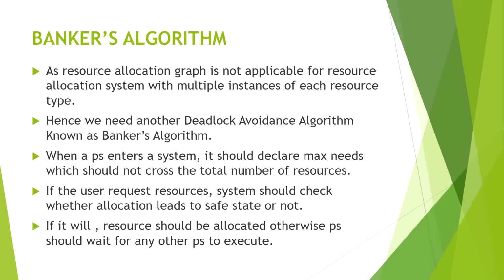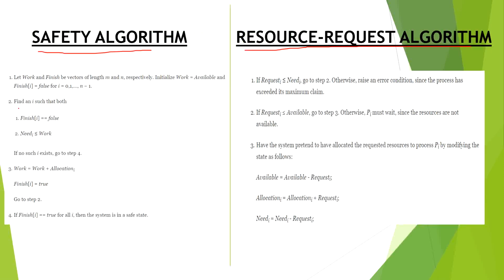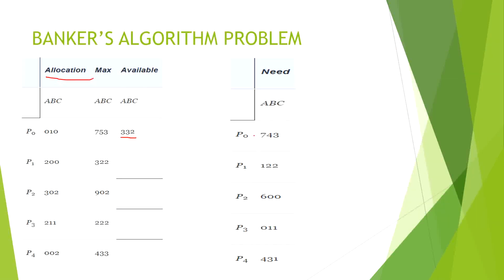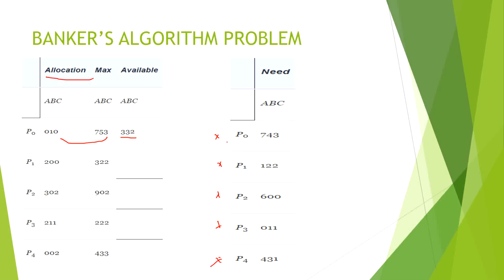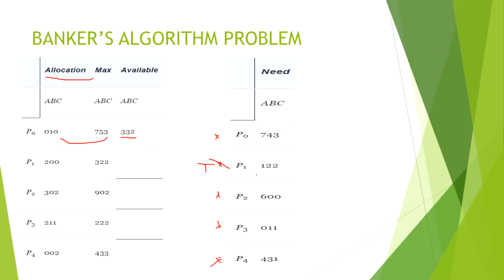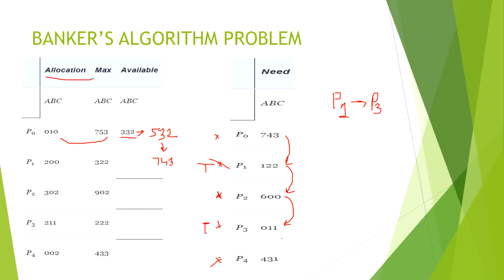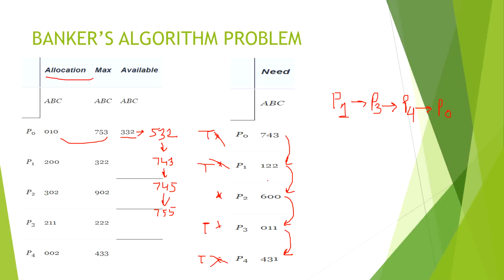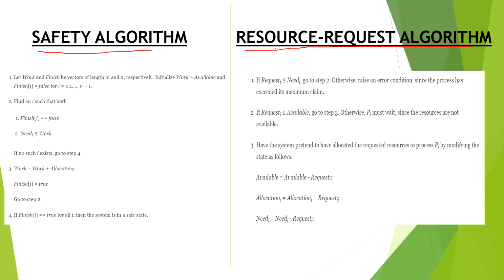3.5a BANKERS ALGORITHM IN OS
This Video is totally based on a famous deadlock avoidance algorithm known as Banker's algorithm.
With the help of Max,Available, Allocation arrays containing information about system processes, the system will try to detect whether the system will ever go into deadlock or not. If it contains a safe sequence of process, then the sequence is provided to operating system to work in that way. If there is no safe sequence then, it means that the system may go into deadlock in future and the system will not proceed further in that way.
Credits- Akhil Upadhyay